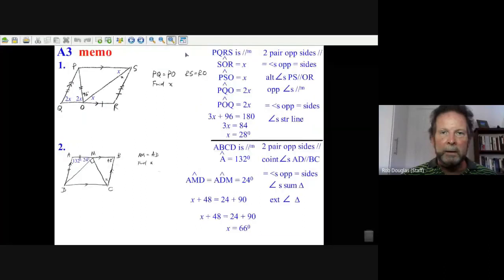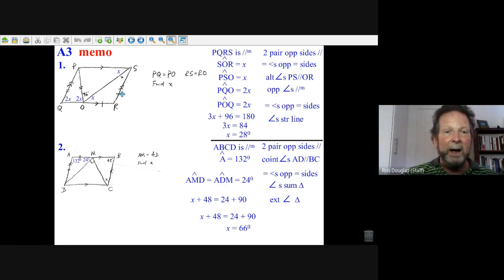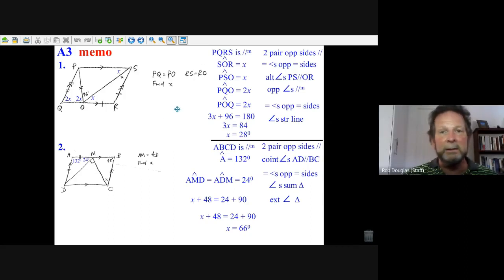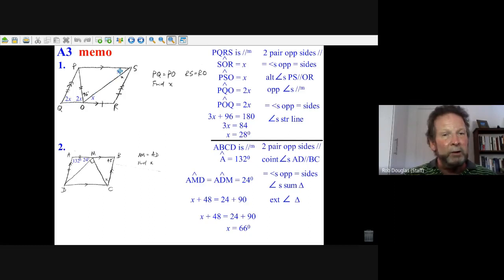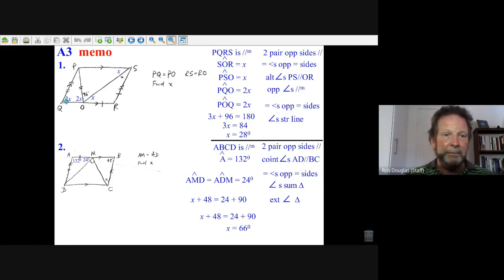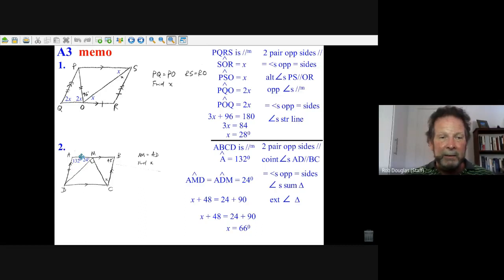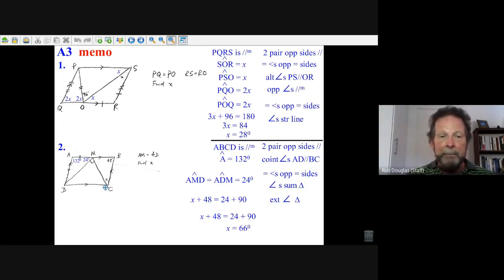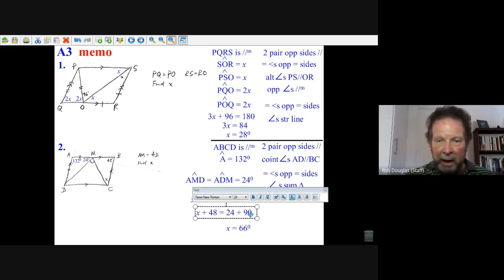Quads find X